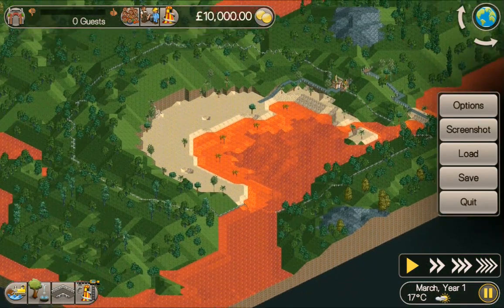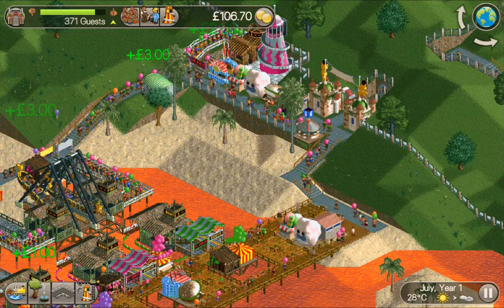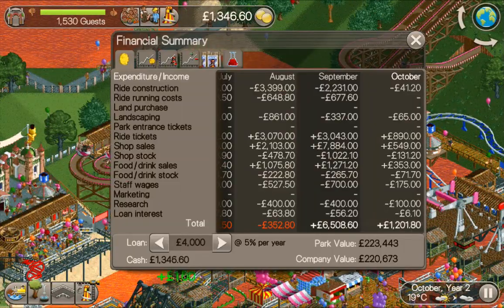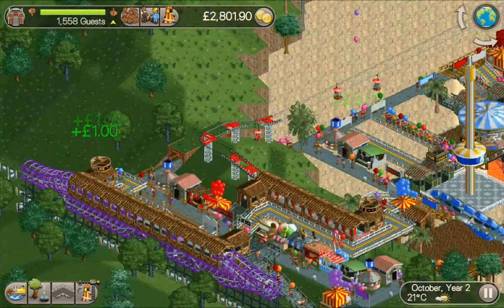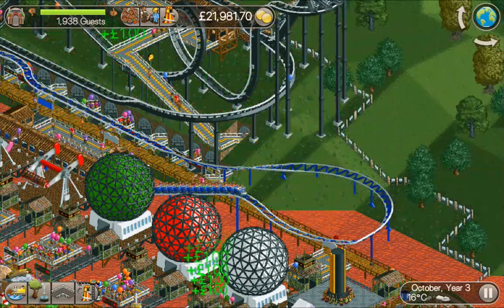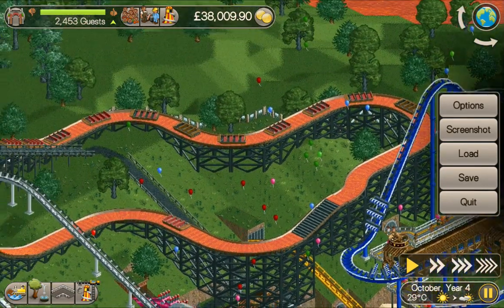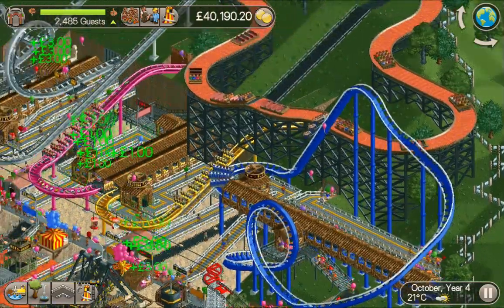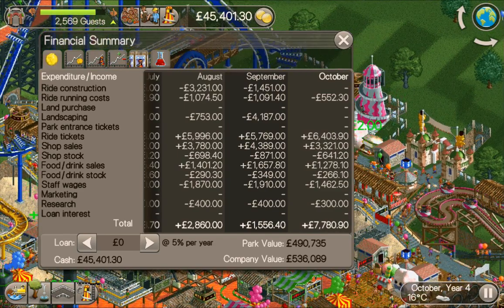Bashful Beach | #5 - Maian_SOS scenario pack | Rollercoaster Tycoon Classic | Let's Play!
In this video I play through the Bashful Beach scenario from the Maian_SOS scenario pack on Roller Coaster Tycoon Classic.